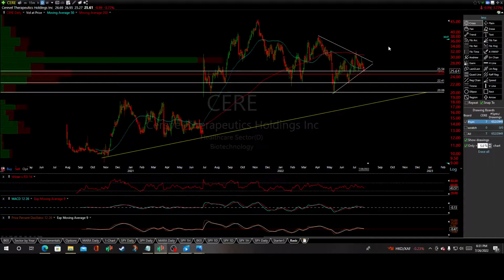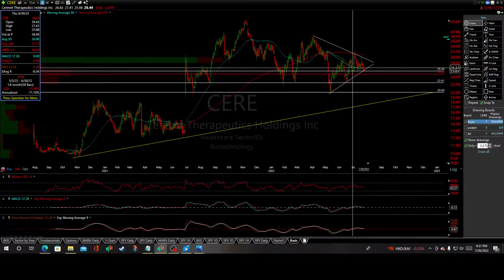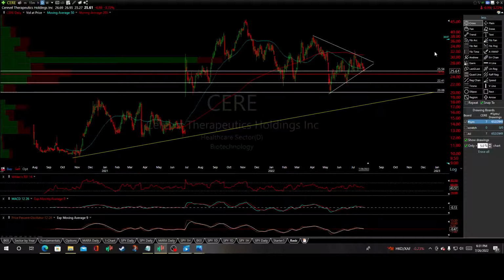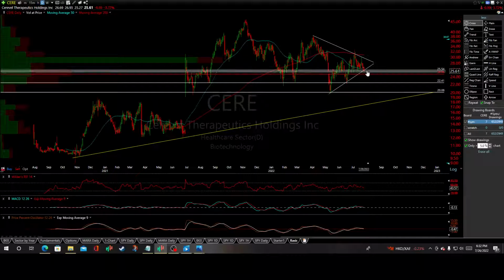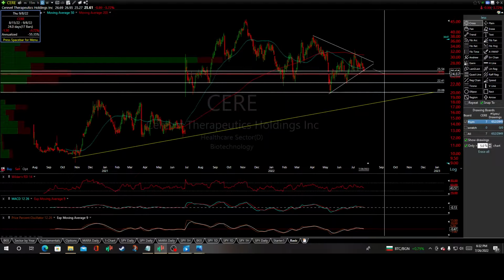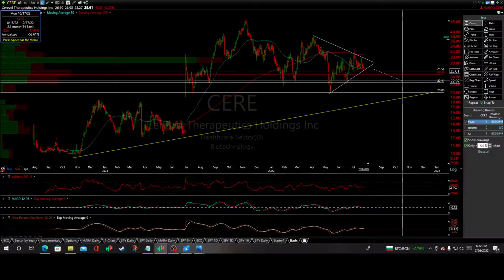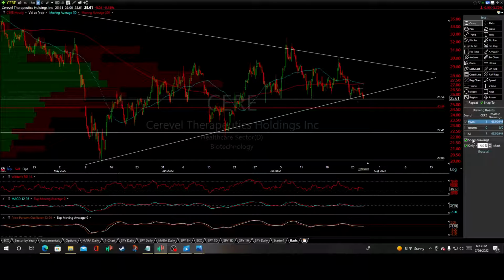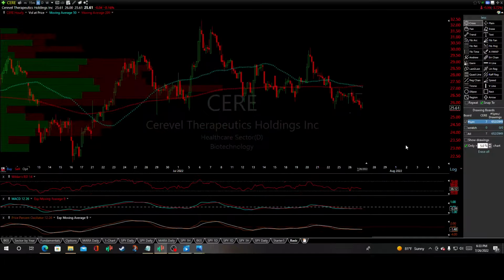$CERE Cereval Therapeutics In Vicinity Of Key Pivotal Inflection Point.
$CERE Cerval Therapeutics Inc. Technical analysis and Price Prediction Targets.